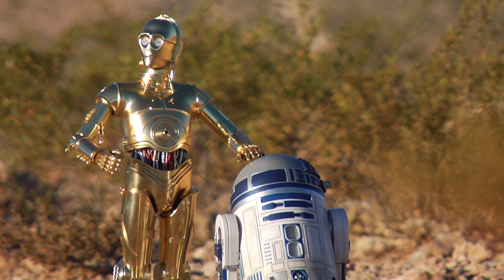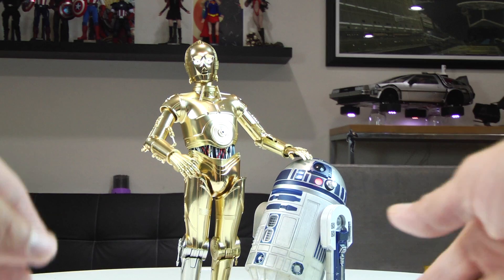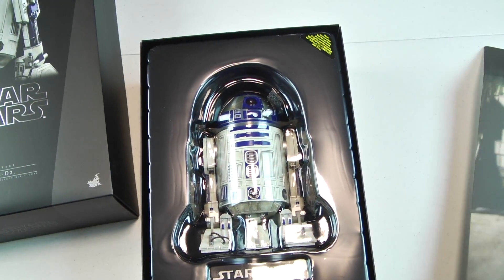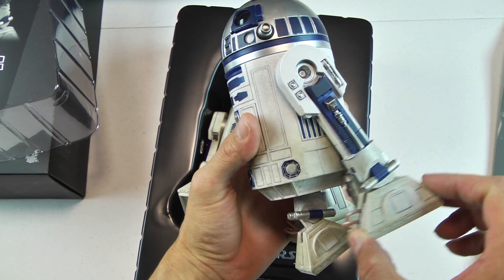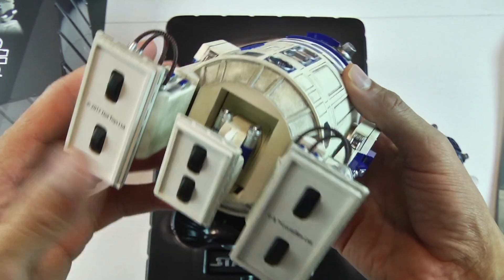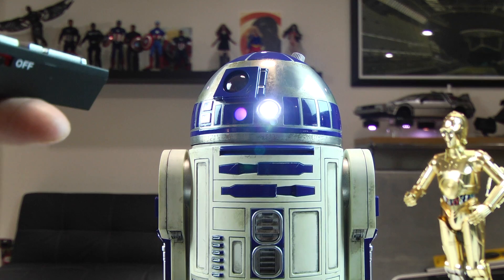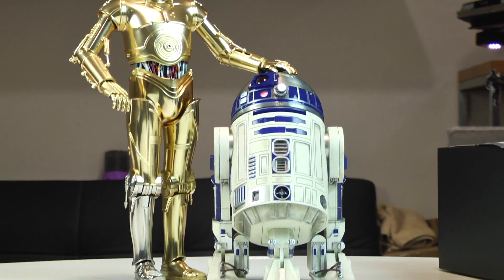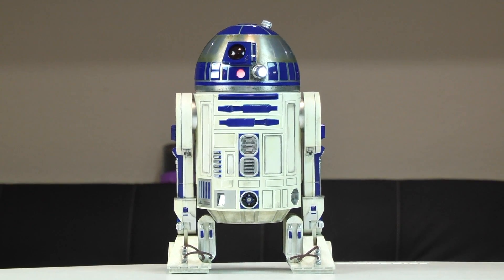Star Wars The Force Awakens Die-Cast R2 D2 Hot Toys 1/6 figure review!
Hello Folks! Thanks for joining me once again on another Visual Tour! This we take a look at the recently released R2-D2 from Hot Toys!! Are you getting the awesome guy?!
Hottoys Danoby2 avengers Hasbro Mattel StarWars IronMan infinitywar Don't forget you can find me on VIMEO as well! where I'll be posting the more edgy content not allowed on Youtube!